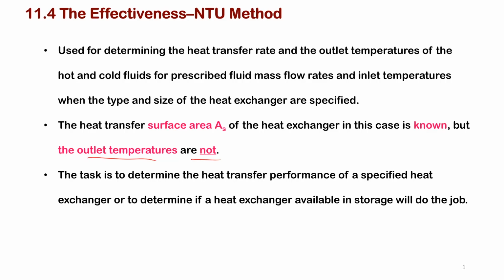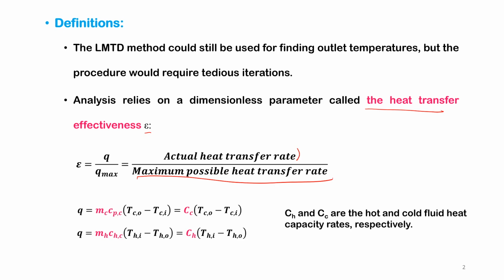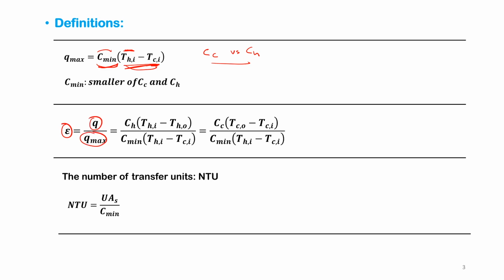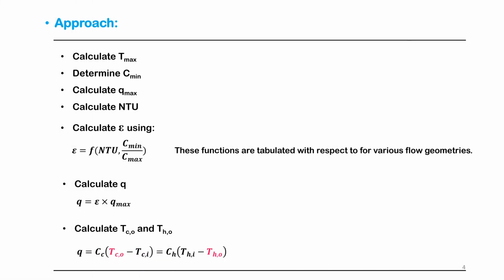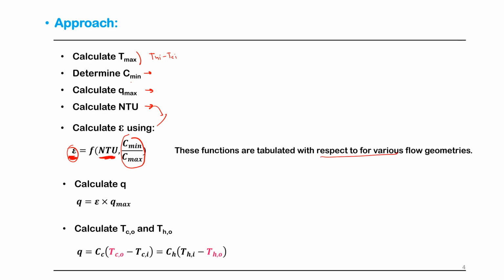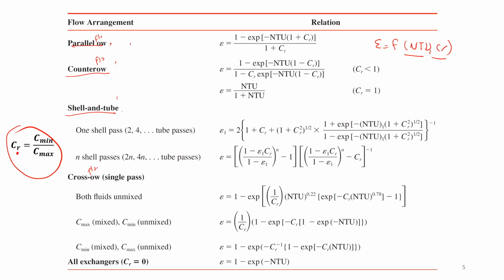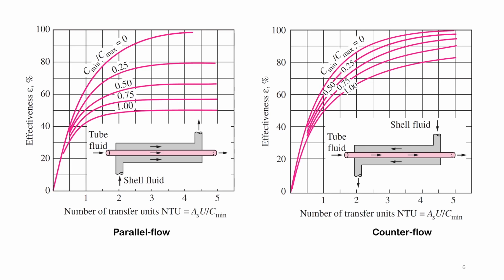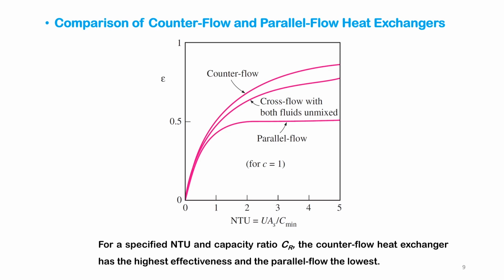CHEN 323: Chapter 11 Video 10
Heat Exchangers
Effectiveness NTU Method